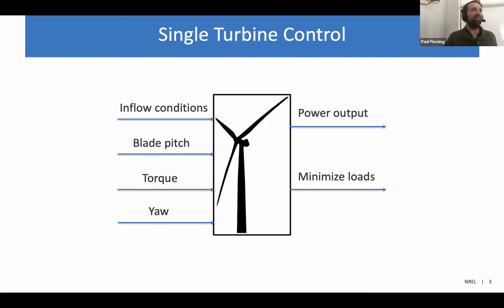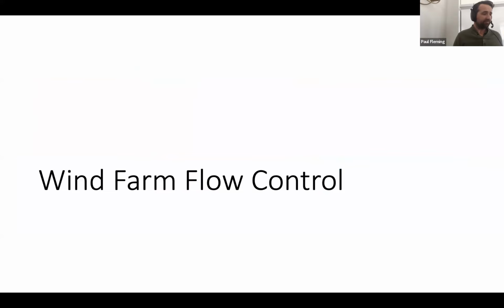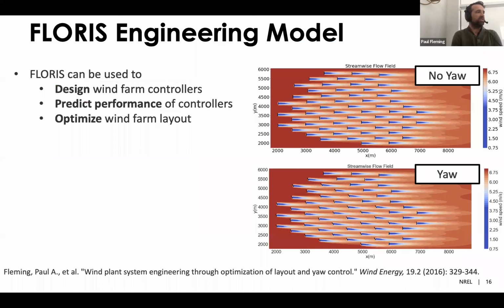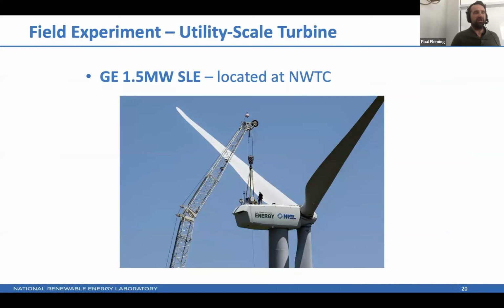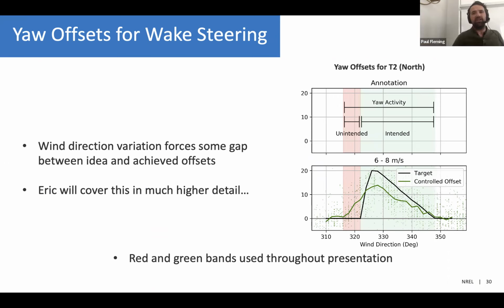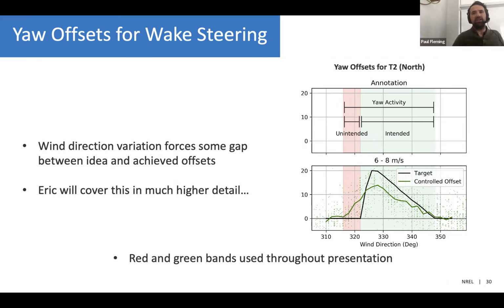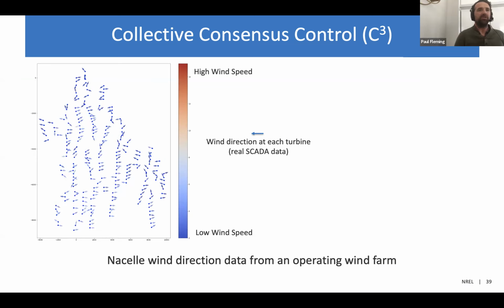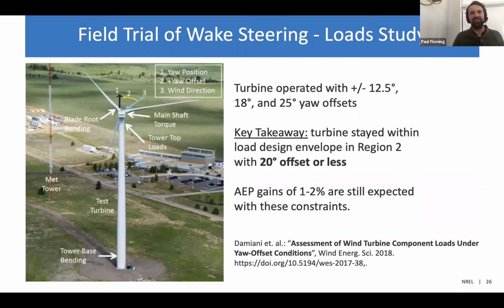Paul Fleming: Spring 2022 Wind Energy Fellows Seminar Series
Spring 2022 UMass Amherst Wind Energy Fellows (WEF) Seminar Series WEF Talk 2: “Wind Farm Flow Control”

Speaker: Paul Fleming, NREL
Recorded: February 24, 2022
Remote